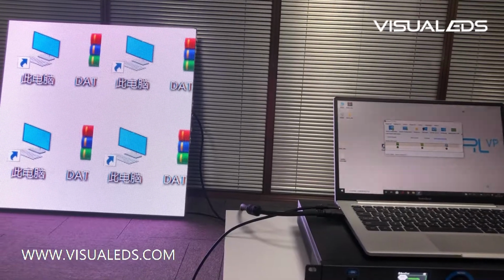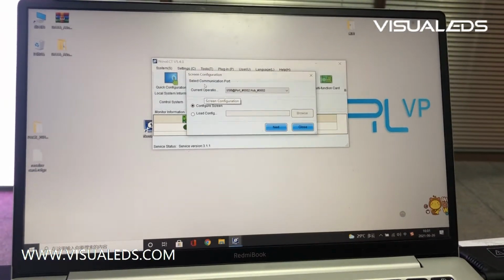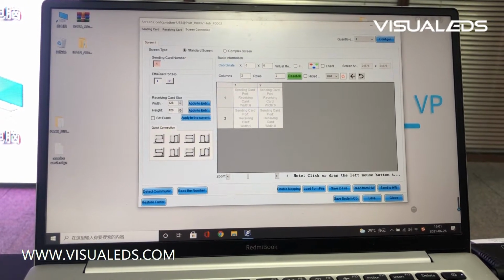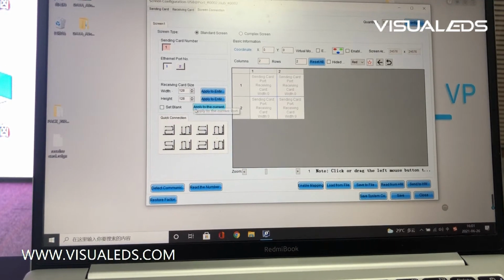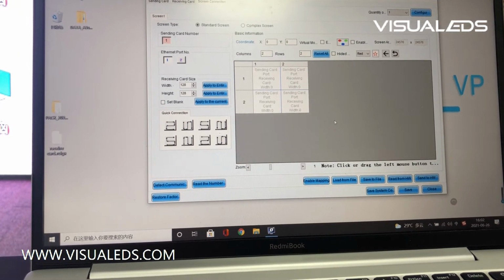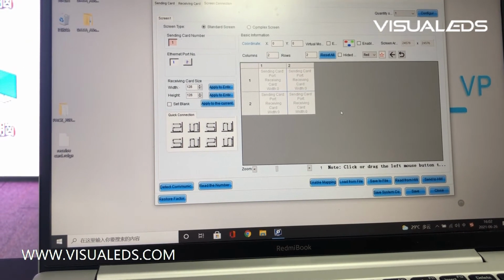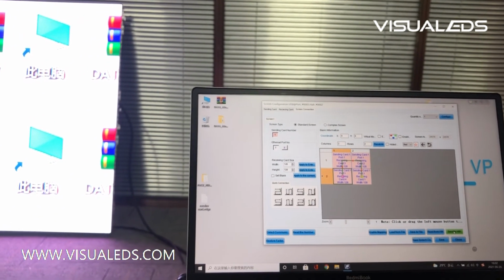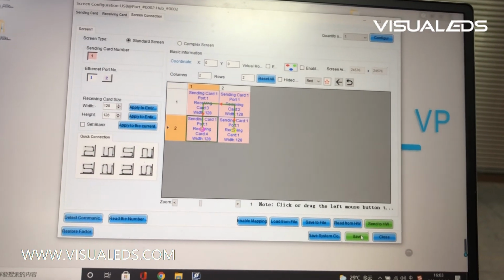How to connect NovaLCT to LED SCREEN operation demonstration （ NovaStar software）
If you want to learn more information of LED display video processor ， please kindly click the below link for details.